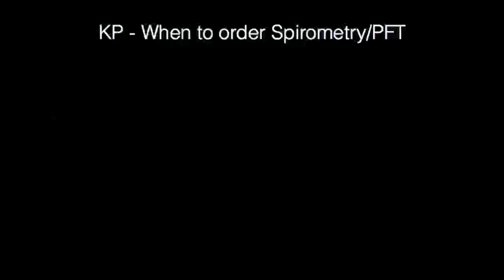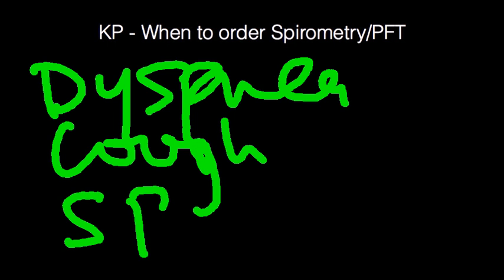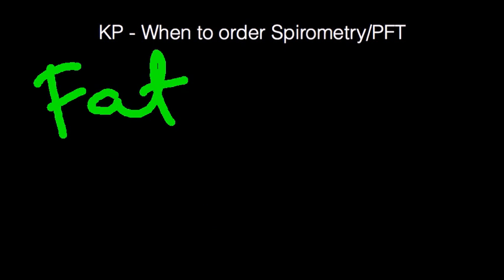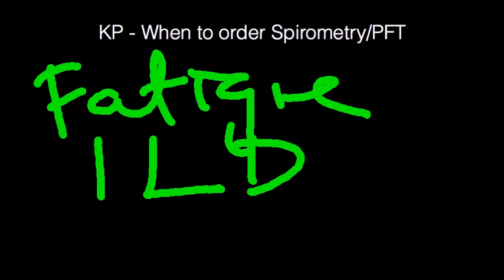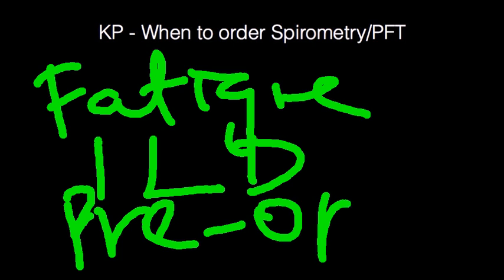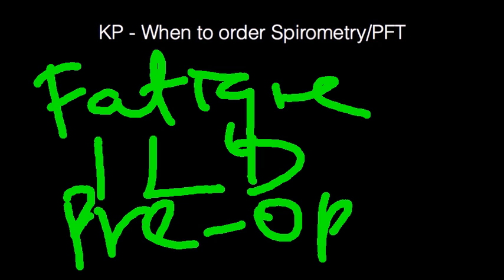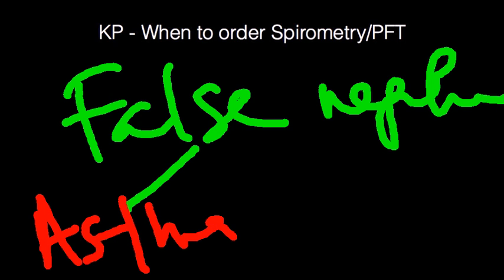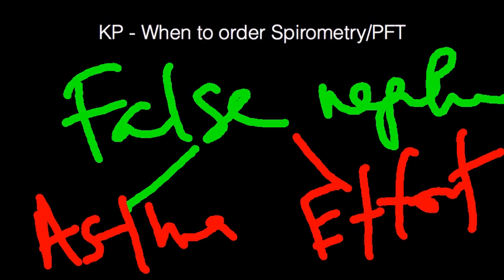When to order a spirometry or PFT - A Bhar